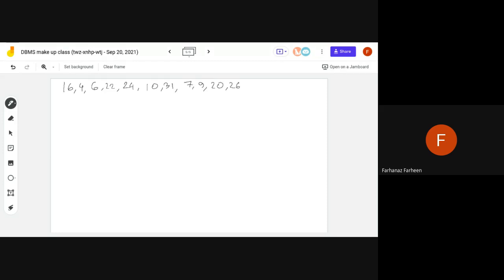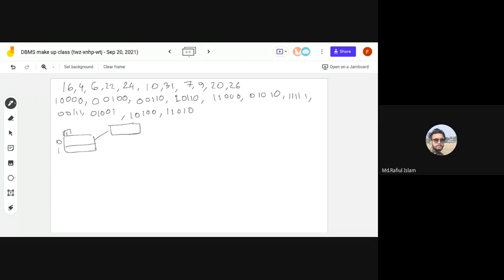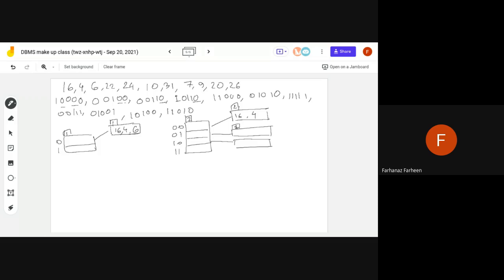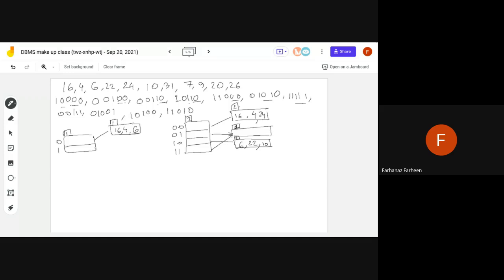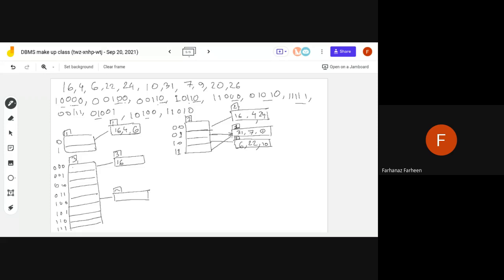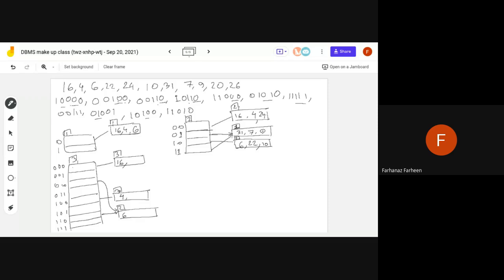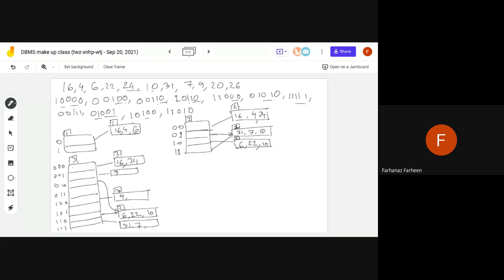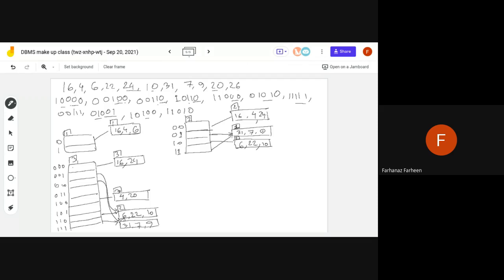Lecture - 18 part 2 (2021) - Database Management Systems (DBMS) [Farhanaz Farheen] UIU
Database Management Systems (DBMS) [Farhanaz Farheen] UIU